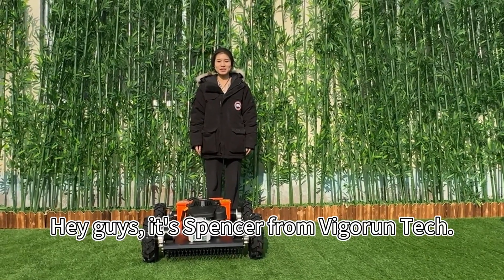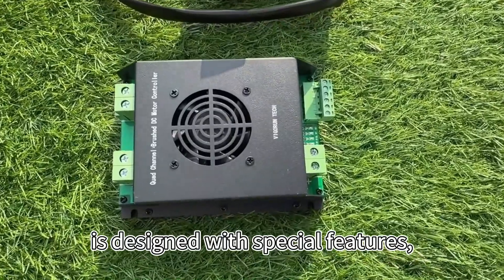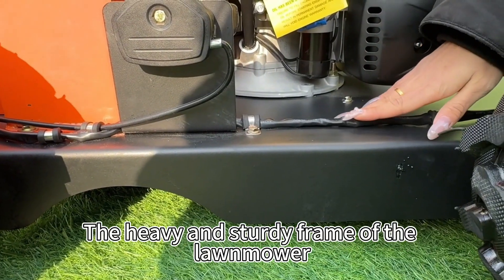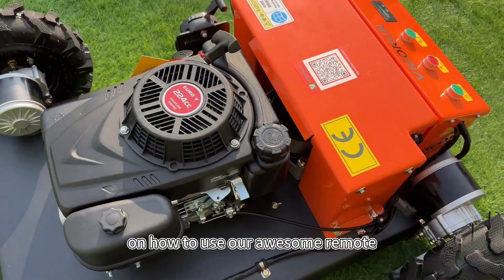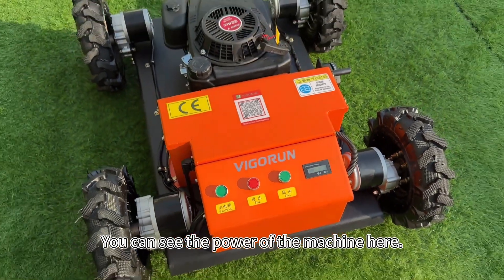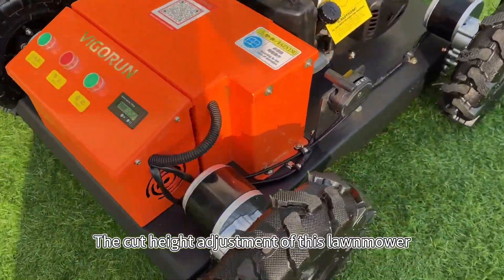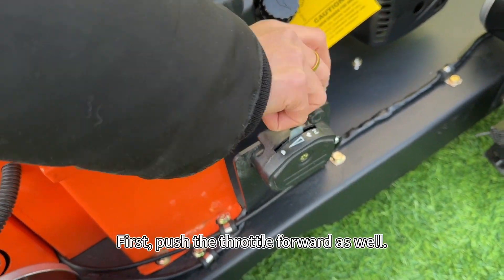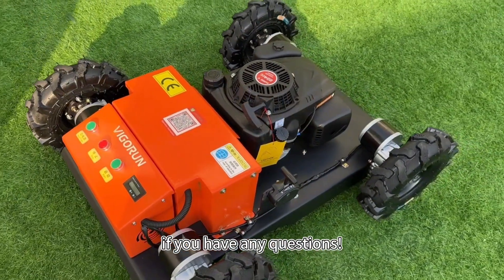Introduction of Wheel Radio Controlled Grass Cutter (VTW550-90 With Electric Start) -- Vigorun Tech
Vigorun Tech is a professional remote control lawn mower manufacturer located in China. Our company has a solid industrial foundation and a well-developed machinery manufacturing industry.

Features:
1) Security
2) High efficiency
3) Easy to maintain
4) Easy to transport and store
5) Wide range of applications